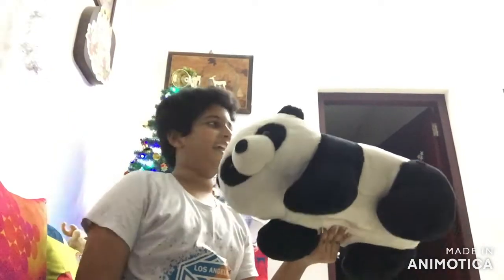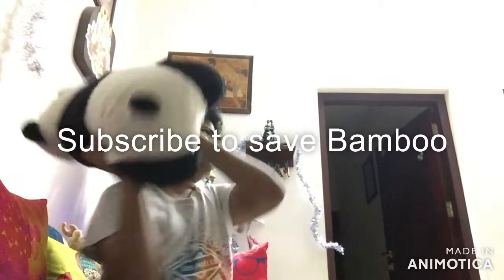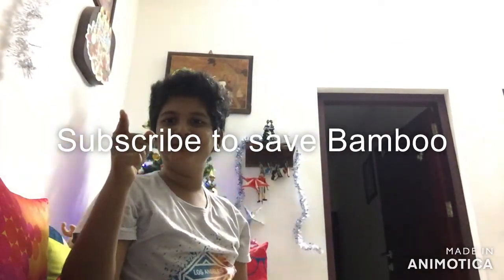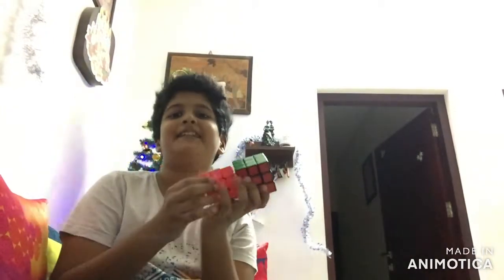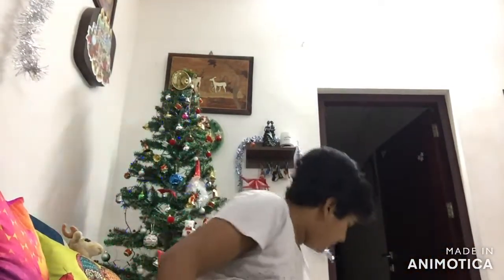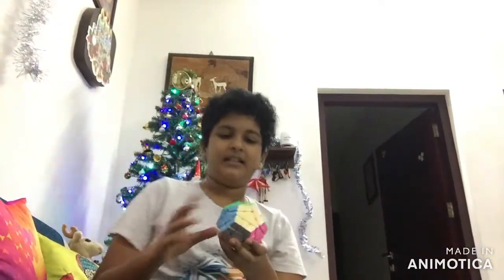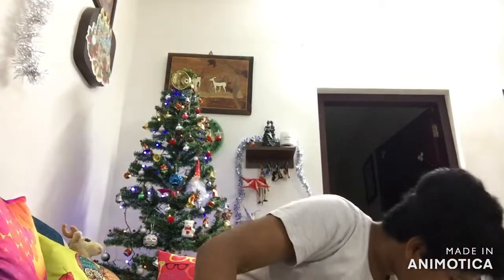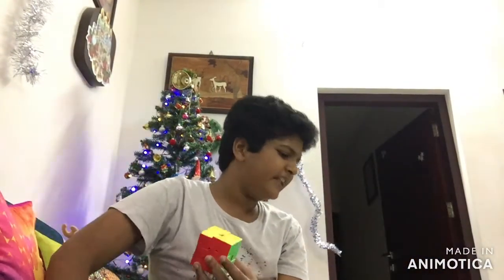My Cube Collection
This video was shot i December and I am sorry for not uploading for a month.